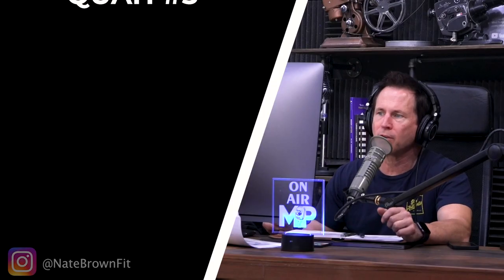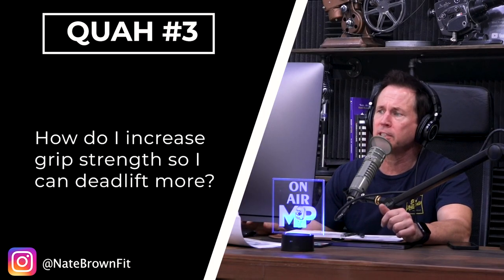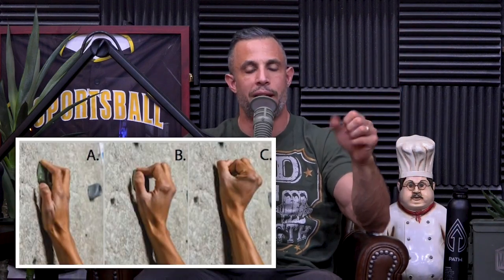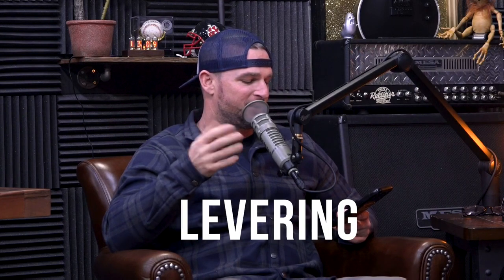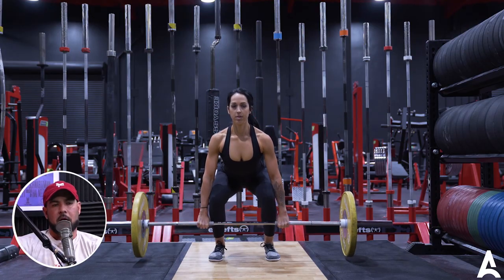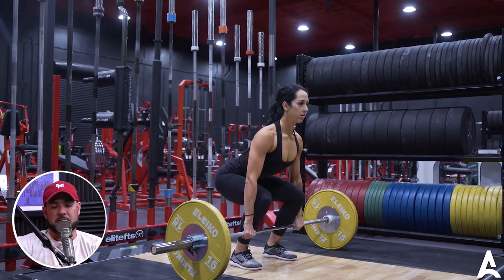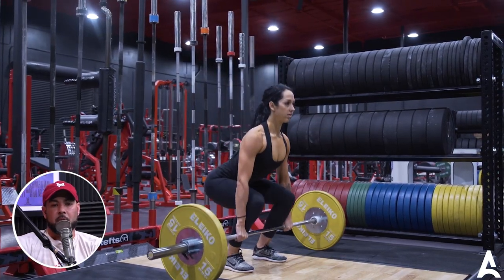How to Increase Grip Strength For Deadlifting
In this QUAH Sal, Adam, & Justin answer the question “How do I increase grip strength to deadlift more?"

Mindpumpstore.com